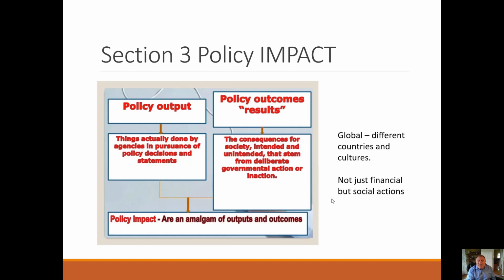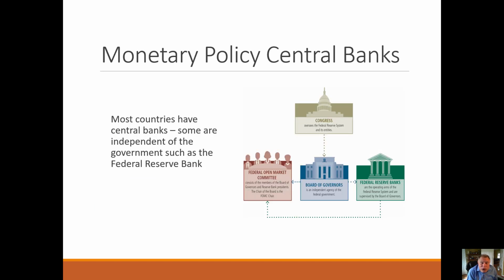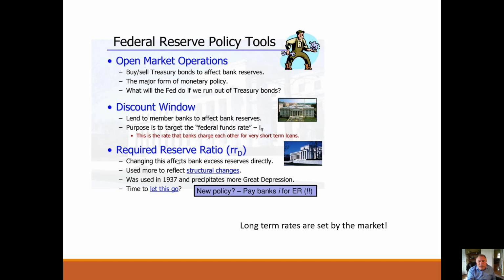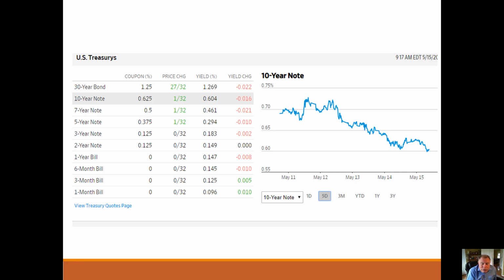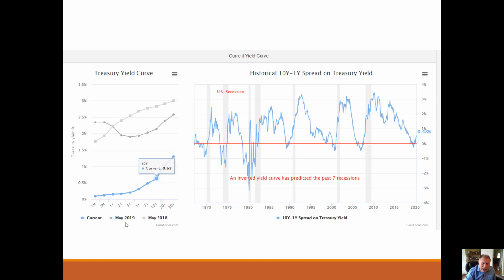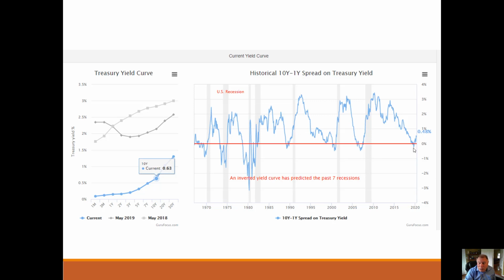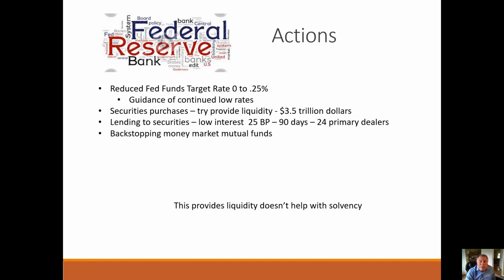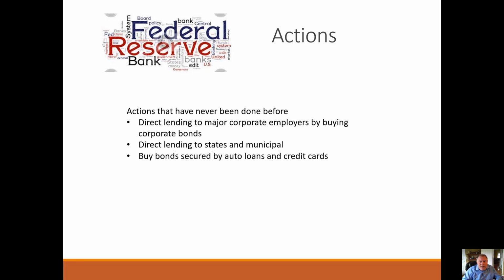Economic Overview Summer 2020 Part 5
In this section we discuss what policy and policy impact his with a focus on Fiscal Policy for SUNY Geneseo Summer Session